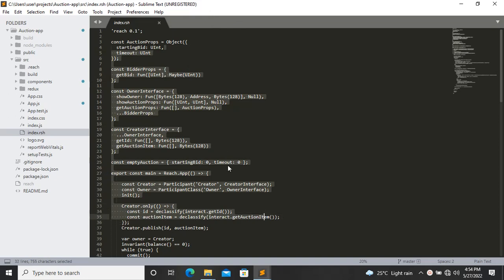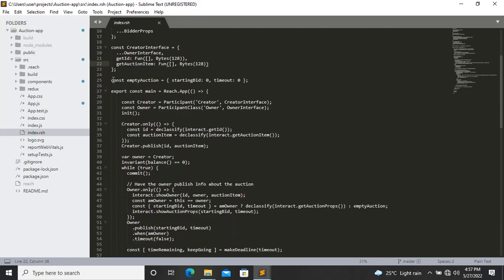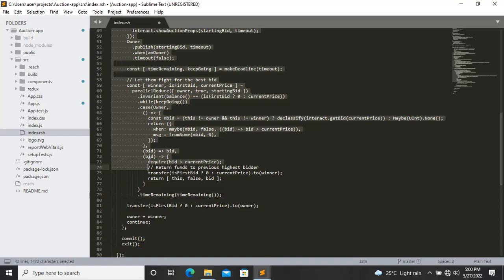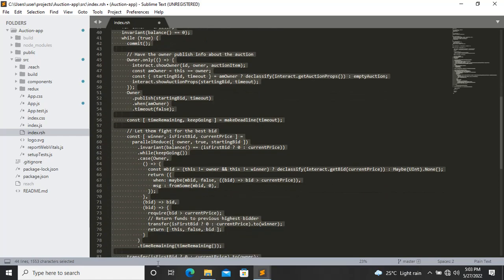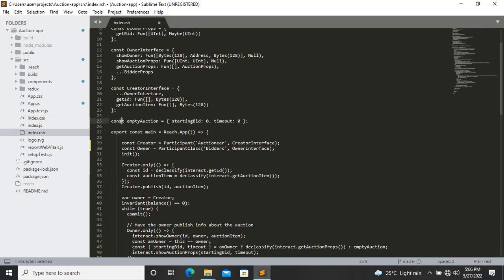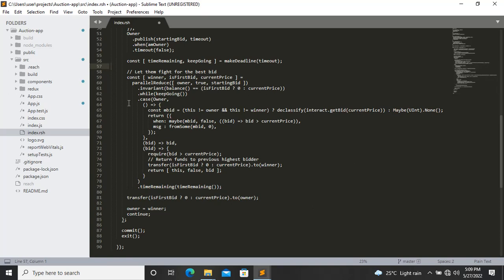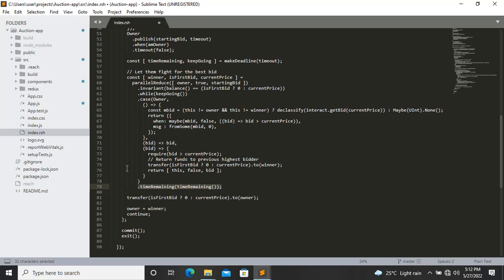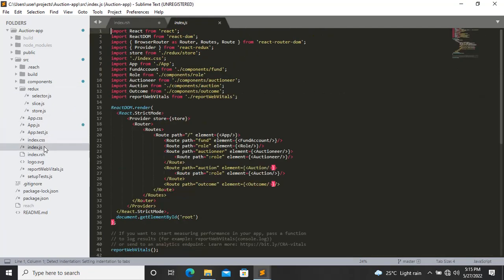An Auction App built with Reach and React.